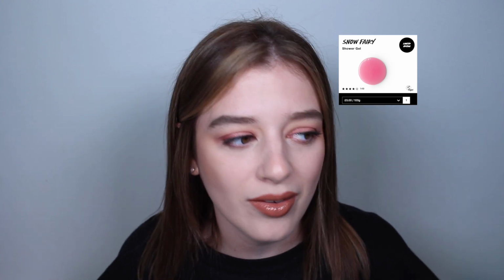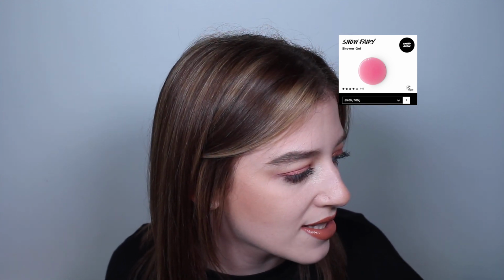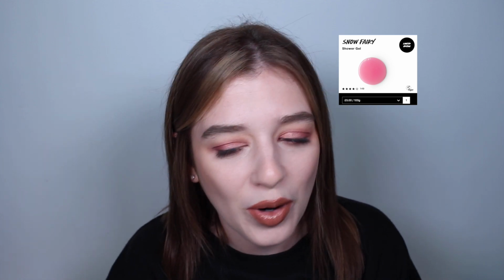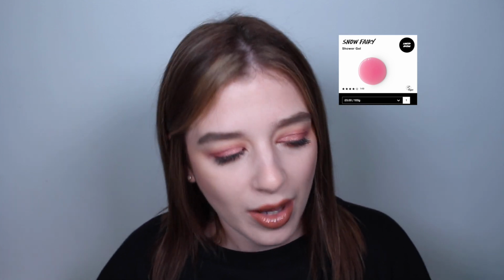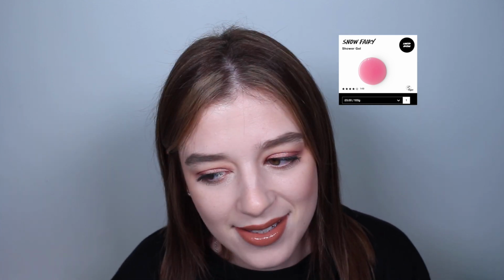WHAT TO BUY FROM LUSH WITH £20 | CHRISTMAS EDITION ✨ LUSHMAS DAY 8 ✨ • Melody Collis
✨LUSHMAS DAY 8 ✨Hello Angels, I hope you are enjoying this little series on my channel.. shall we make it an annual thing? Let me know!